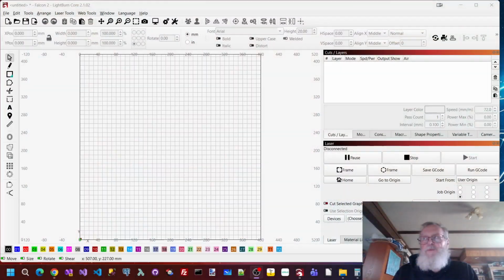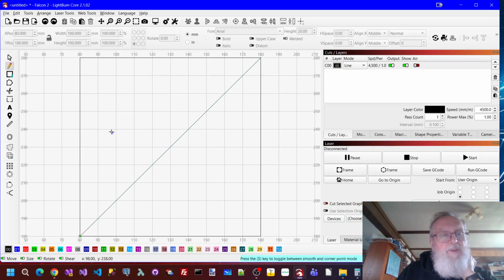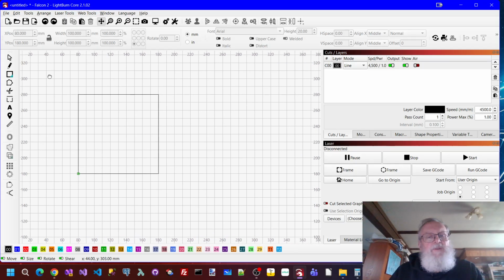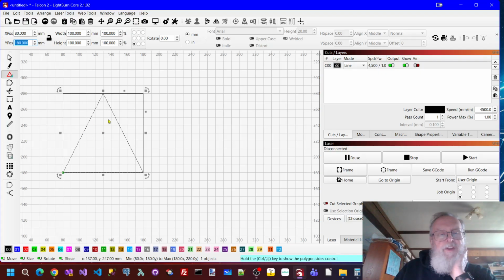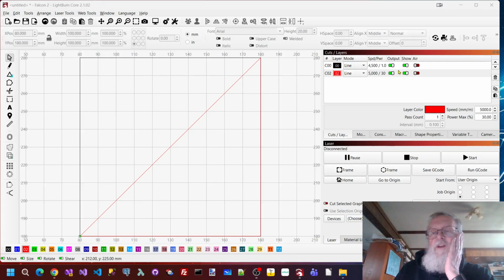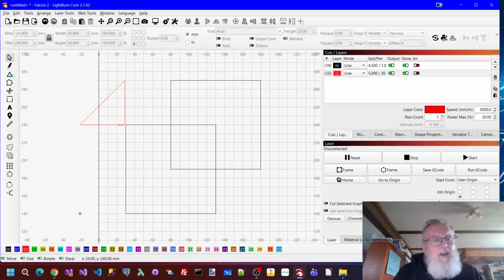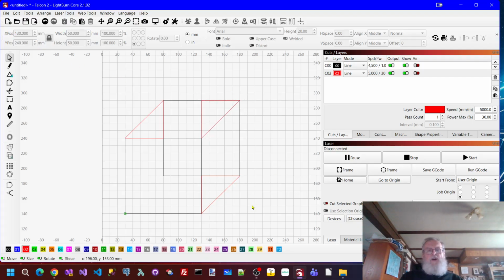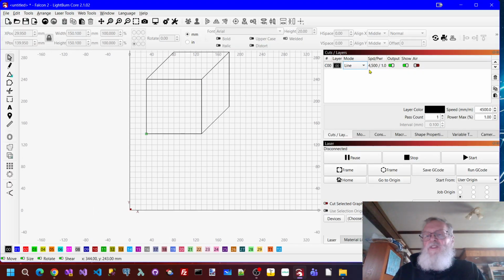Create a Cube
How to create a cube in LightBurn using the rectangle and triangle shapes. In this video there is a segment to create a right triangle from the standard LightBurn triangle shape using the Warp tool to turn the regular triangle into a right triangle.